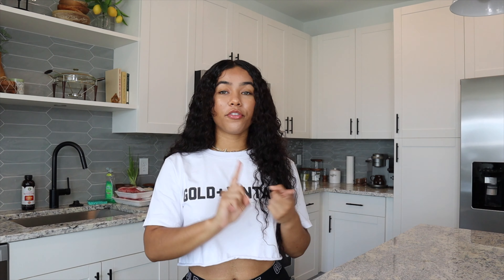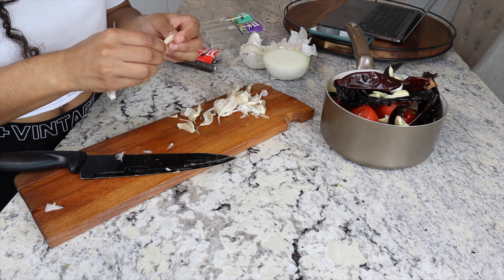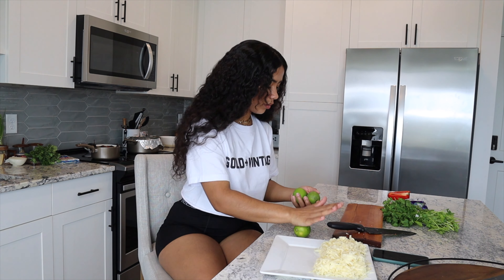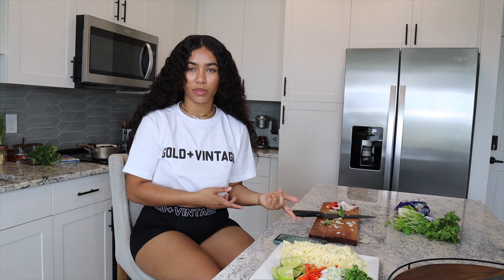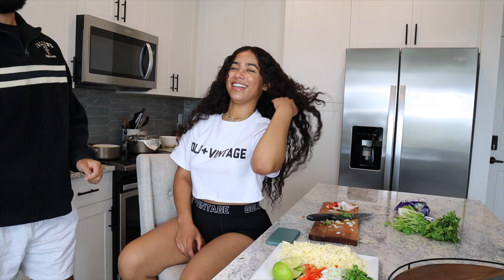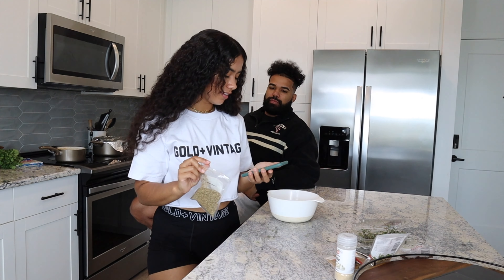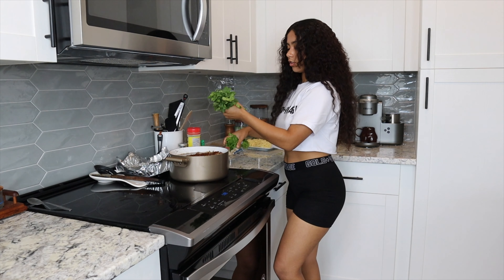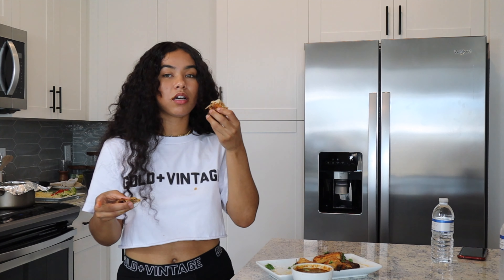CHITCHAT COOK w/ ME | WAP/KYLIE JENNER| NBA BUBBLE| LIFE UPDATE| BIRRIA TACOS TUTORIAL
I hope you guys liked my first video back on YouTube! As you can see I've updated my camera and my new place! Apartment tour coming soon! This is a step by step Birria Taco tutorial and chit chat video!

Let me know if you end up trying to make the Birria Tacos 🌮